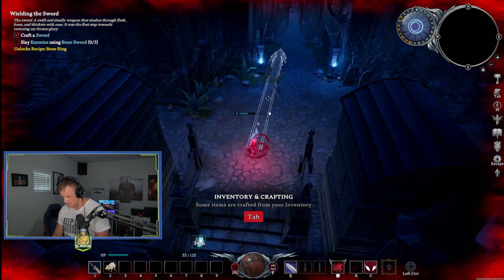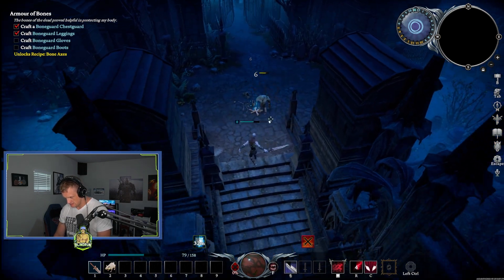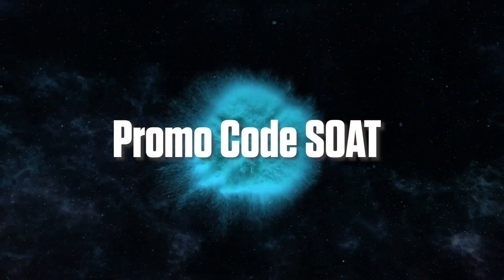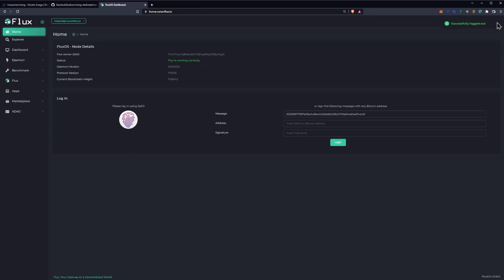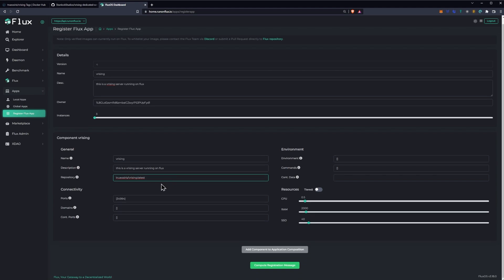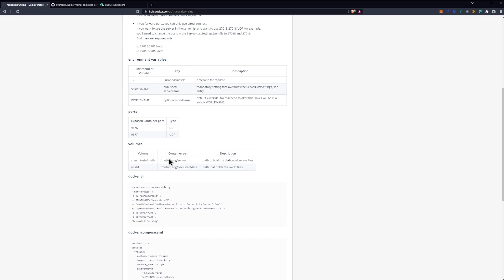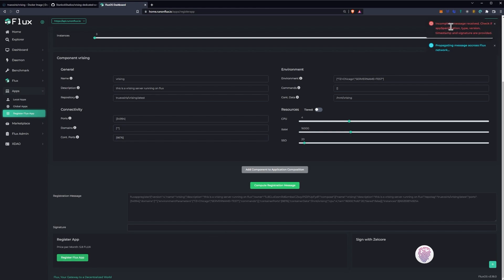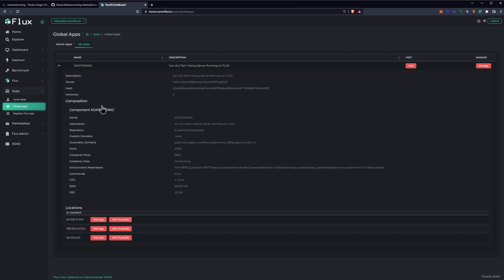Build a VRising Dedicated Server on Flux